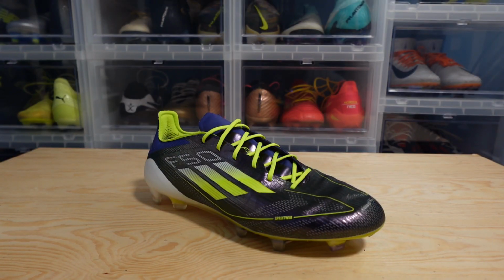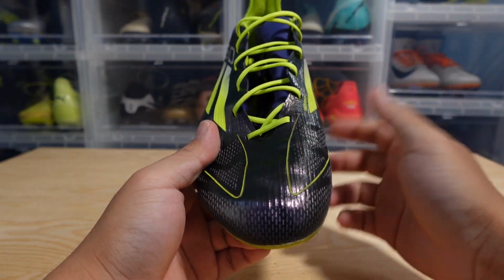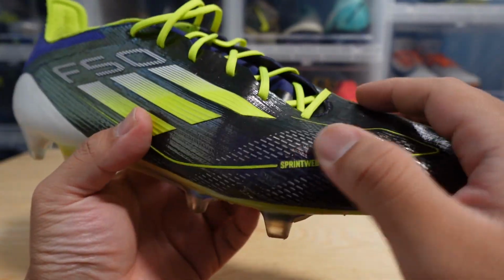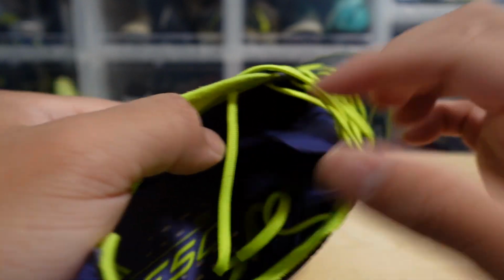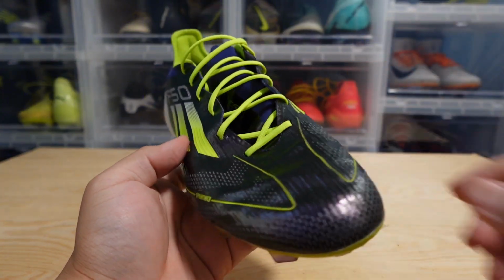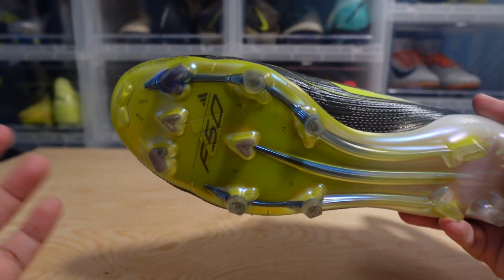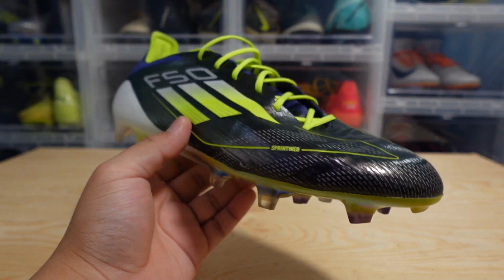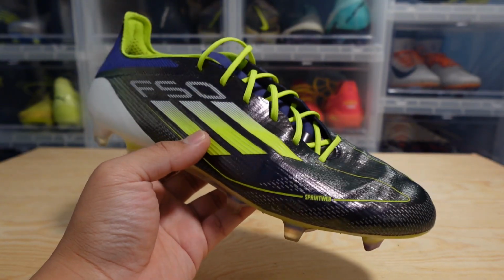A Strong Return | Adidas F50 Elite Review + Freekicks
In this video, we have a full review of the Adidas F50 Elite.